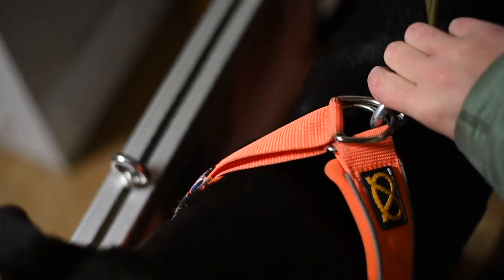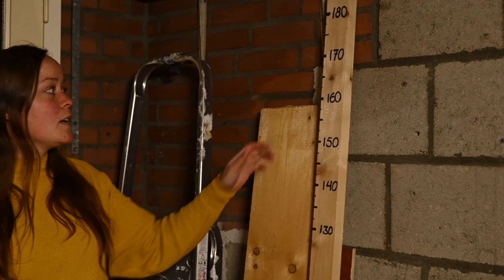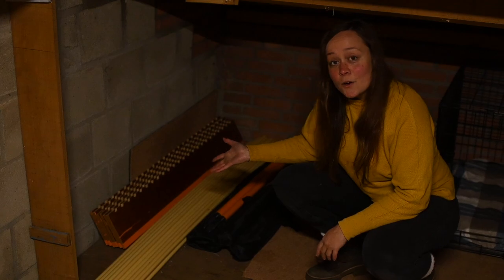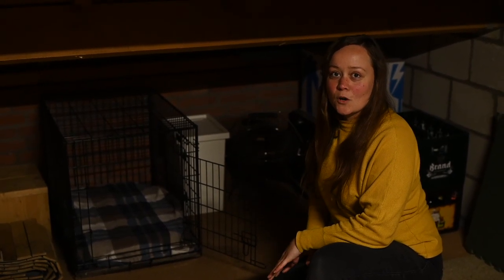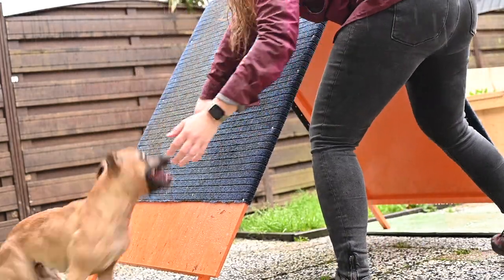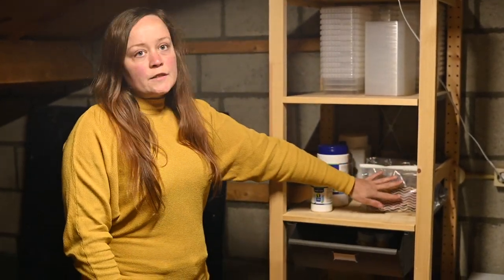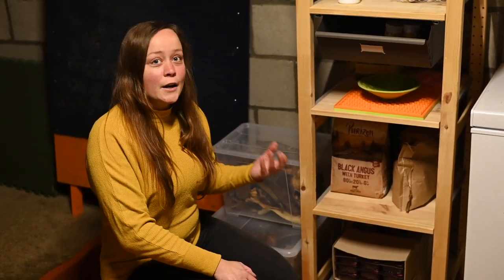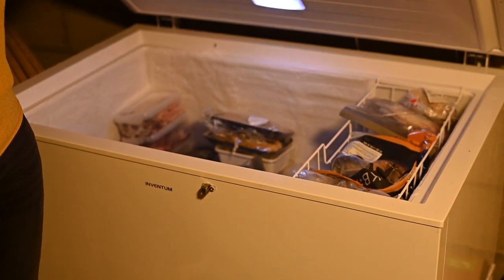Tour: Dog Training & Dog Sports Garage - Staffordshire Bull Terrier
We hope you liked this video. We'll see you again on Thursday with the third episode of Hiking with Staffords.

Stuff featured in this video:
slatmill

Single ingredient natural chews, training treat, and more..
- they ship to most European countries, including the UK

Harnesses, leashes, collars, training gear, and more..